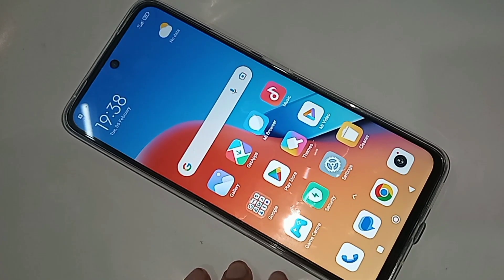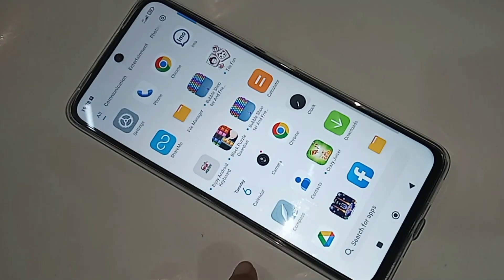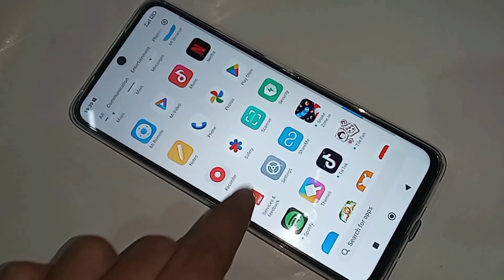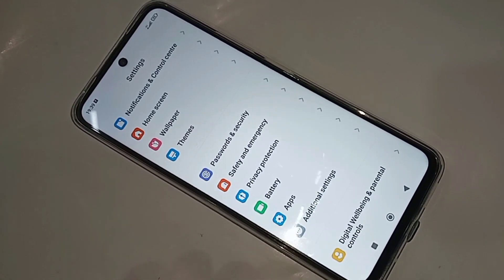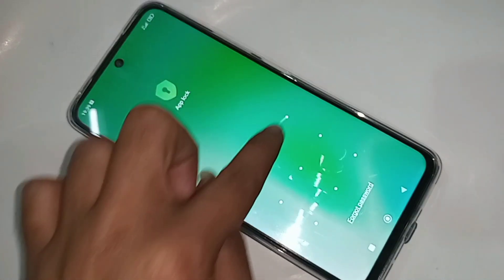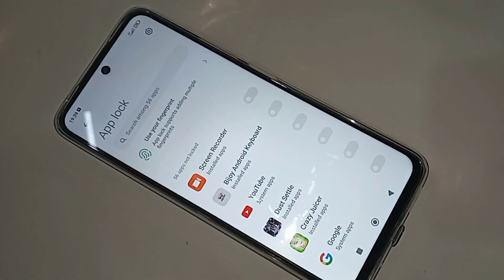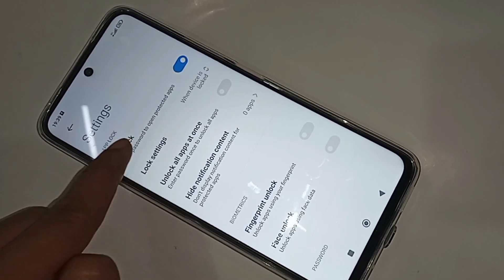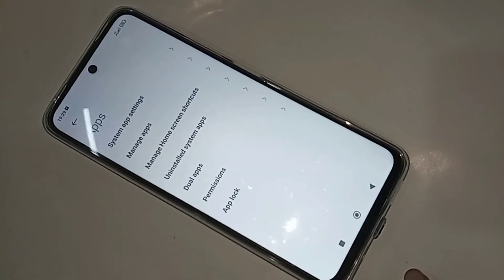How to remove apps Lock in redmi 12//Redmi 12 Turn off App Lock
This phone problem is when i open some apps but show app lock. now today i will show you how to remove apps lock in redmi 12 phone. if you want to remover your phone app lock you know this your phone app lock.and if you remove app lock find the option called settings and when find settings option go to settings and when go settings find app lock option and when find app lock option go to app lock option and turn off this service and remove your phone app lock service.